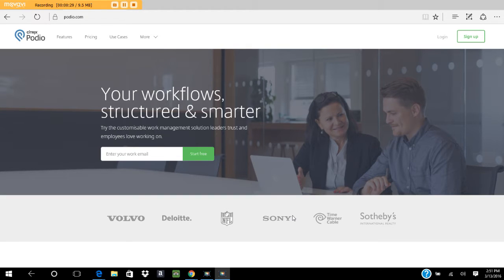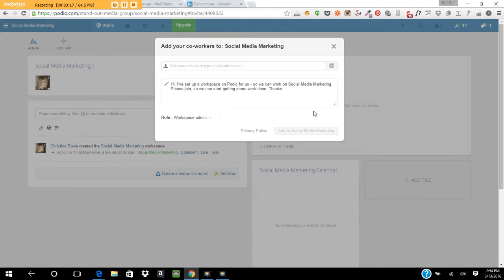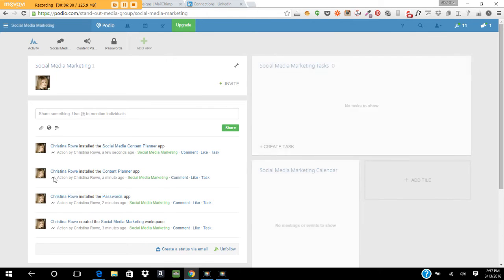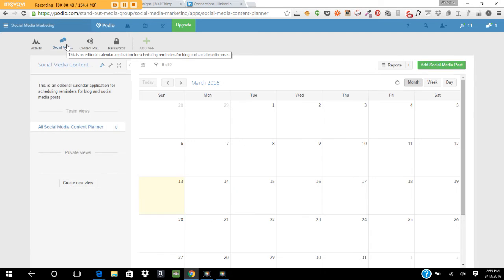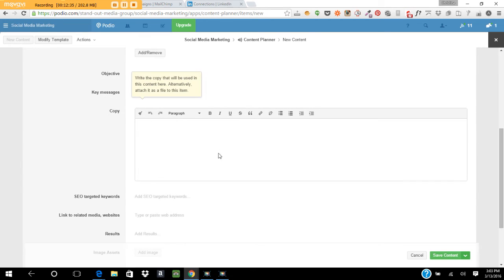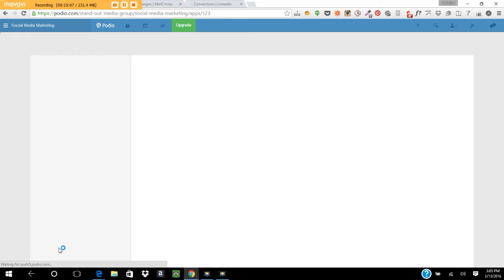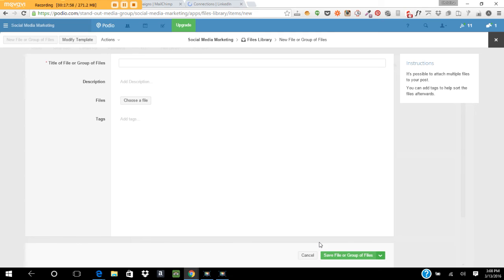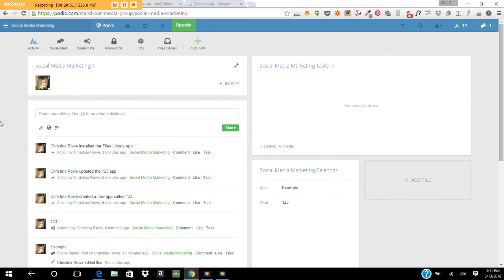How to Super Organize Your Business using Podio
Find out how to get super organized with Podio. Create a social media content calendar, a content planner for your blog posts and articles, store passwords and much more with this free tool. For more cool apps, productivity hacks and tips, go